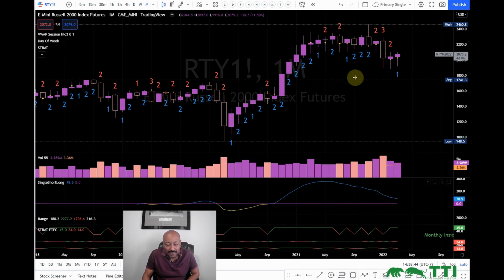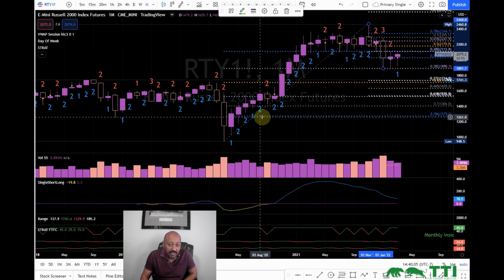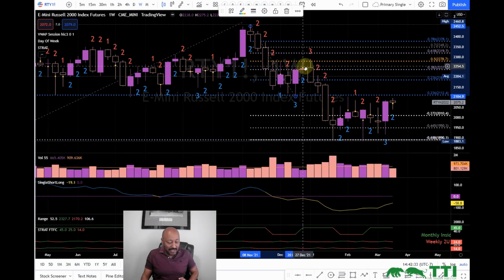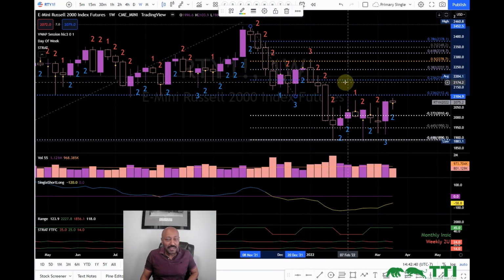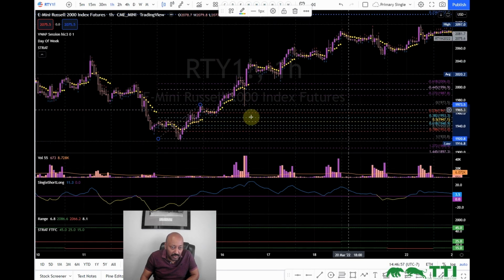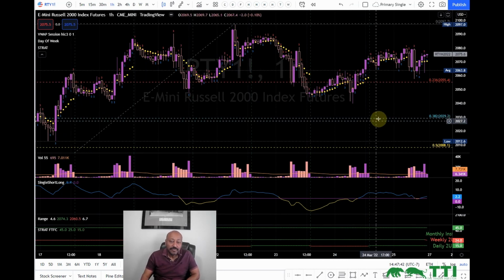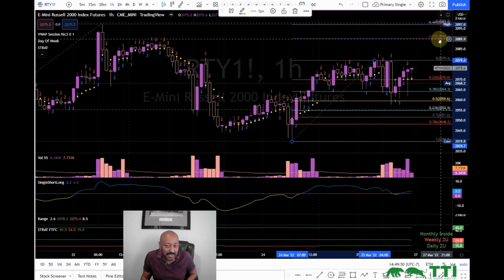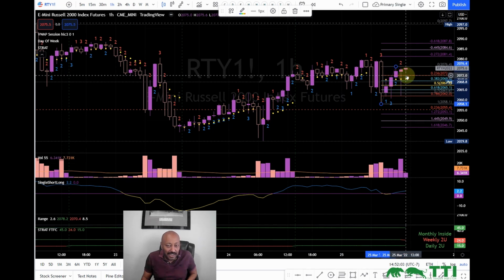How To Use Fibonacci Retracement || Fibonacci Levels || The Trader Investor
The latest video from The Trader Investor describes how to correctly use  Fibonacci Retracement with multiple timeframes. We take entry when we are at an area of value as indicated by a Fibonacci retracement between 38.2% and 70%.

Area of value is defined by an area where the underlying instrument finds support, resistance or consolidation. Consolidation can come in the form of a short term flag formation or a Wyckoff Accumulation Distribution. In any scenario, we wait for confirmation that the pullback/rally is terminated  before we enter a trade.